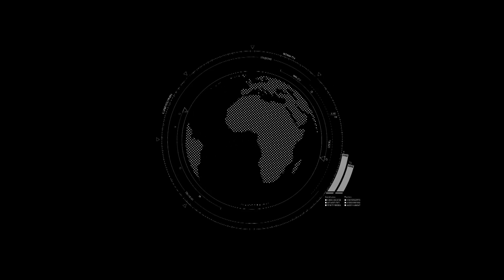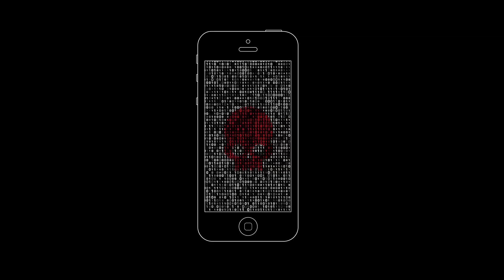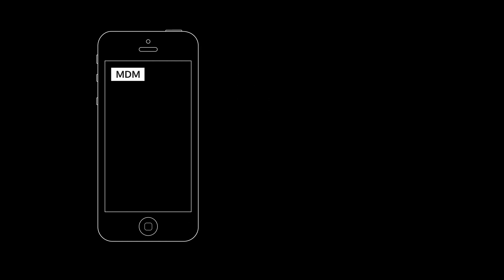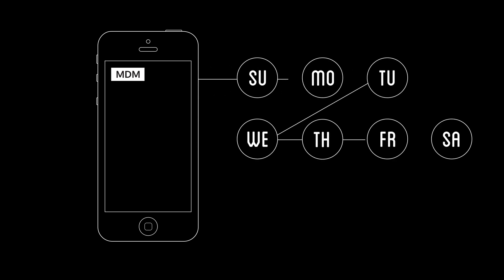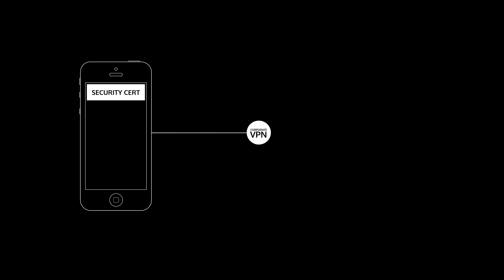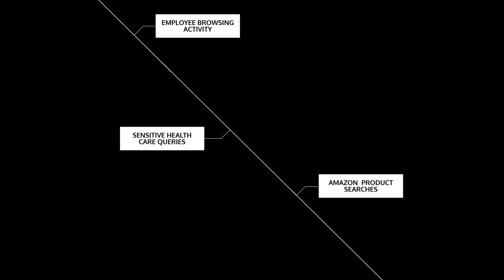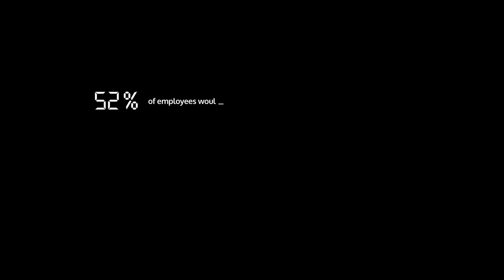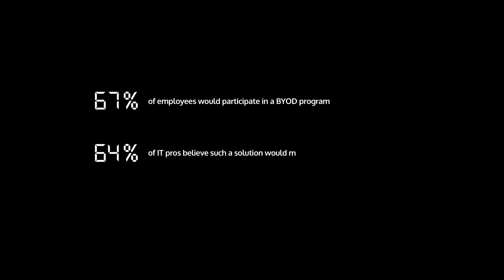MDMayhem: How MDM Software Exposes Personal Data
To understand the extent to which MDM can monitor and control
BYO devices, the Bitglass research team installed MDM
software on several employees’ personal mobile devices with
their permission. The outcome? Our team was able to track
everything and learn about employees’ interests, activities,
relationships, and more, at the click of a button.